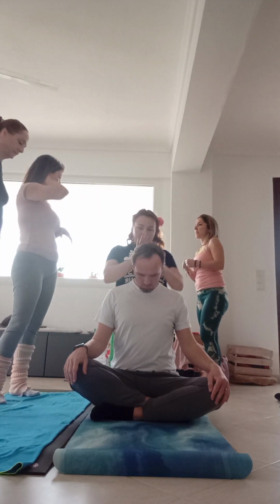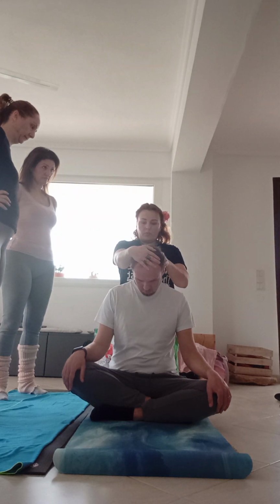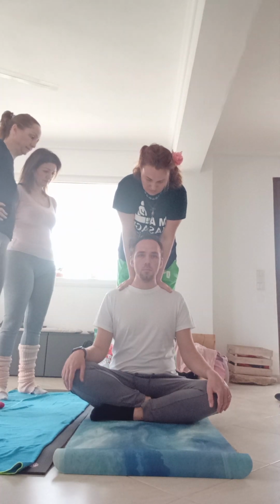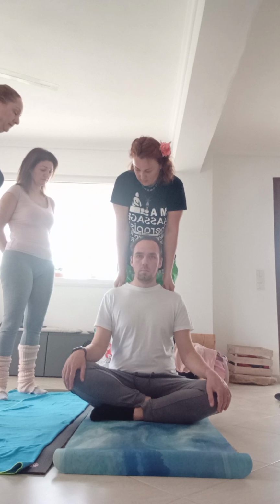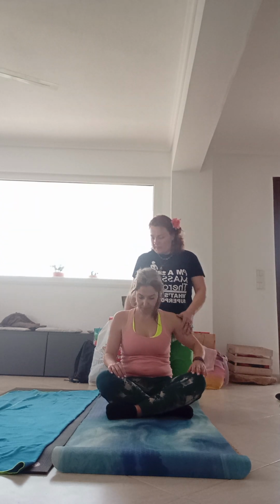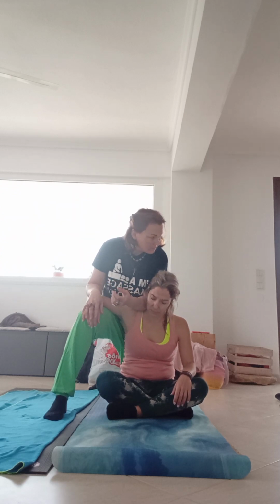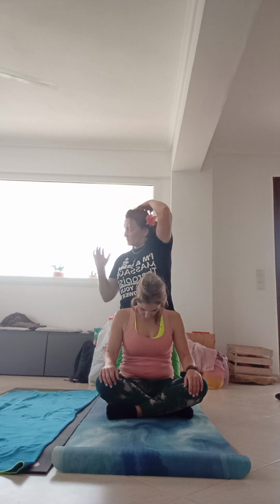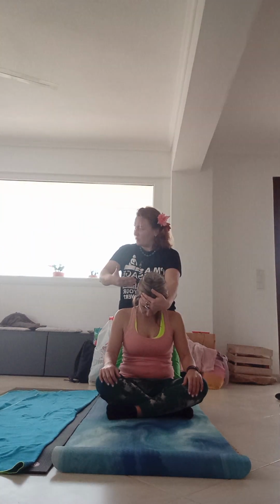Thai Massage(Lazy Man's Yoga) - Learn about Thai Massage, sort of like an assisted Yoga, that natura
Thai Massage(Lazy Man's Yoga) - Learn about Thai Massage, sort of like an assisted Yoga, that naturally heals, and combines aspects of Yoga, Massage, and other wonderful Body & Heath Improving ideals. Naturally relieve Back & Neck Pain and Tension, and gain Flexibility in this Full Beginners Thai Massage Demonstration! Learn How To Safely and perea